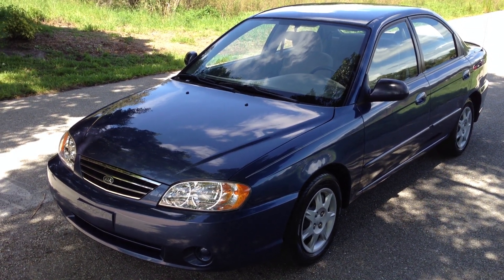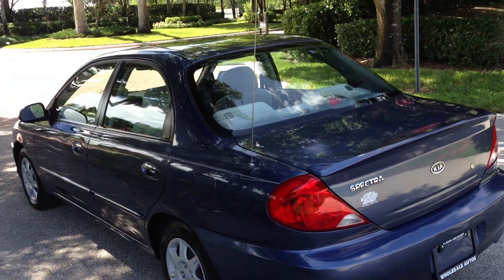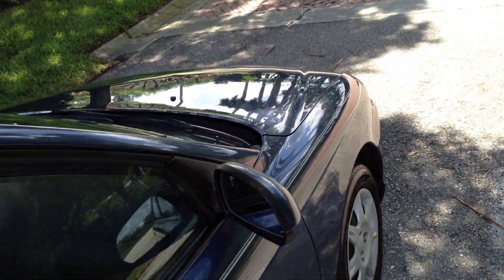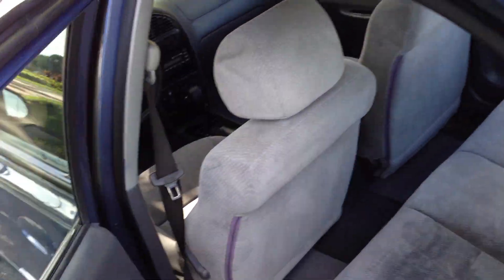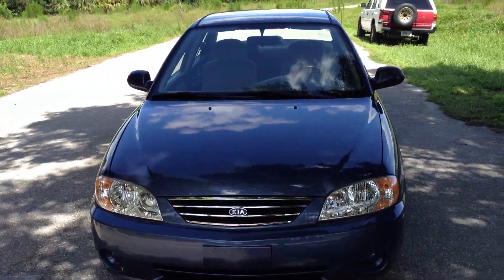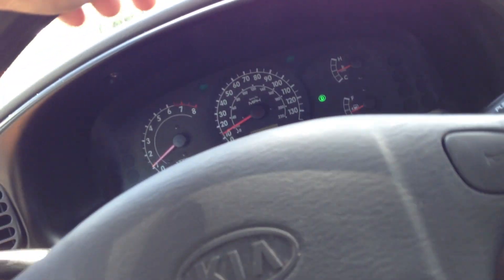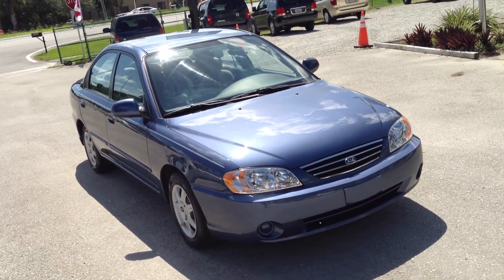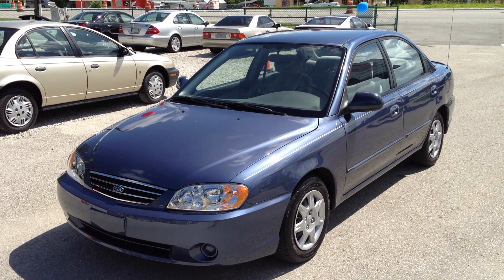2004 Kia Spectra - View our current inventory at FortMyersWA.com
2004 Kia Spectra automatic with the 1.8L 4cylinder EFI engine.This little Kia is accident free with low miles only 72K,this car is super clean and runs and drives like new with ice cold air,if you are looking for the perfect little gas saver this is it.You are going to love this little Jewel. Check out our entire inventory with pictures and videos at FortMyersWA.com